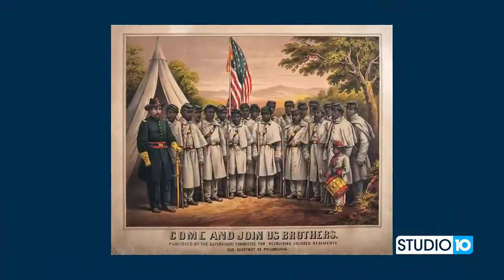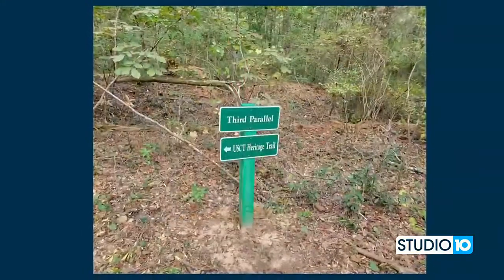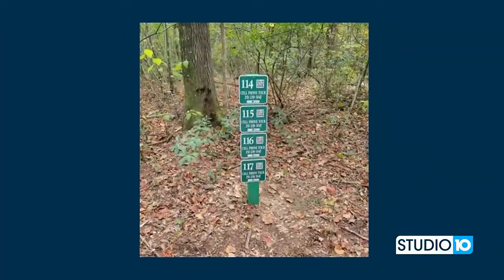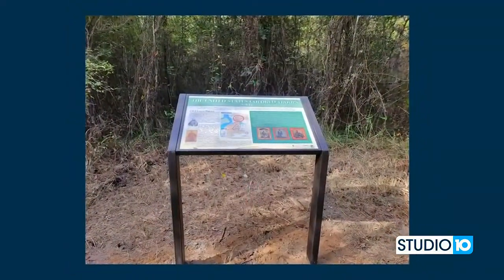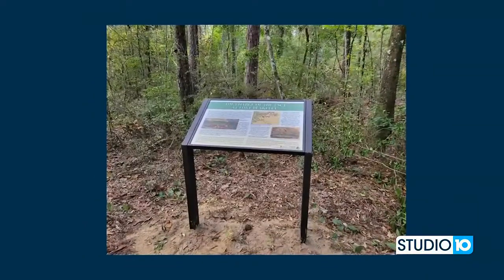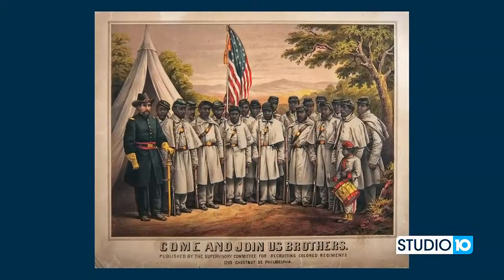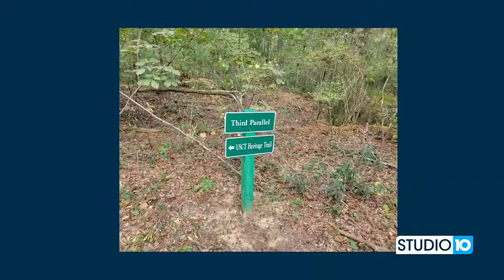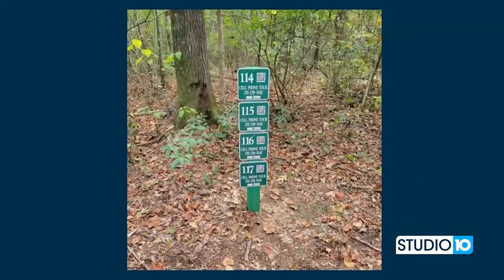USCT Heritage Trail opening at Historic Blakeley State Park